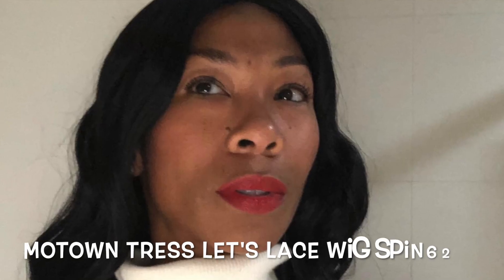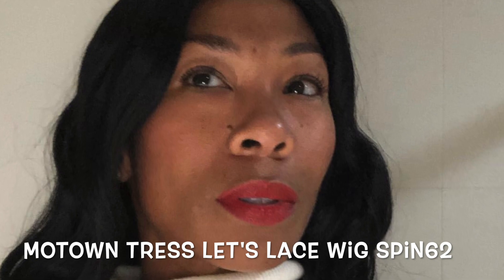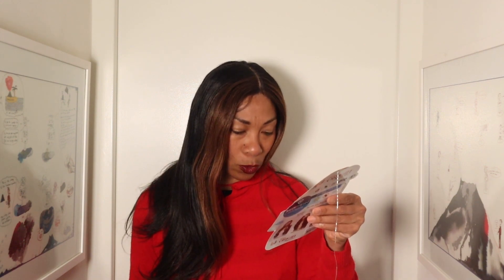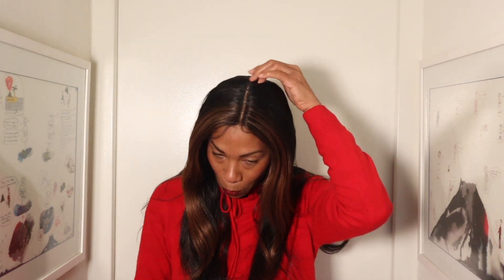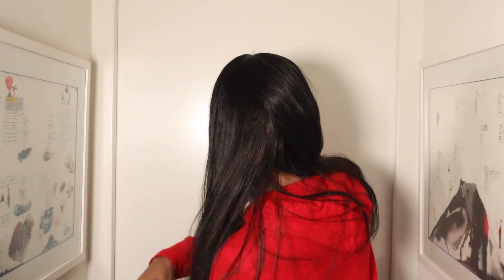My Personal Wig Journey: Motown Tress Wigs, Bobbi Boss Wigs, All Good Beginner Wigs, And The Results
So here we are today. I've come a long way since these wigs but I still have a lot to learn. As I learn I'll share with my audience and push myself not only with the quality of the wigs I purchase, but also with the application. 👩🏽‍🦰

Please check out my books for kids 6 years old and up:
What would happen if instead of using up a tree in his lifetime, a little boy learned to love a tree and its fruit, and to share the fruits of knowledge with others, and preserved the tree?
The Pigeons of PC Village
The S Town Squirrels